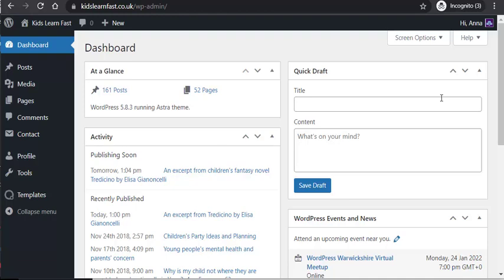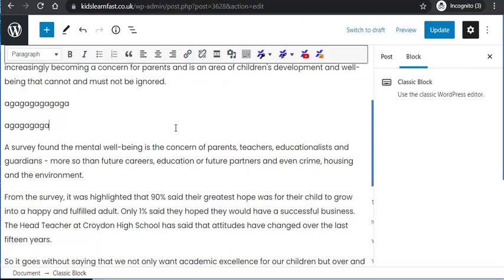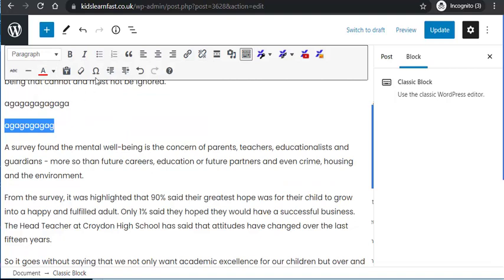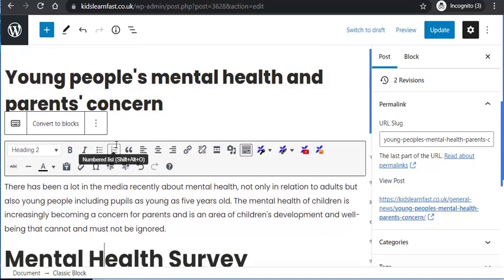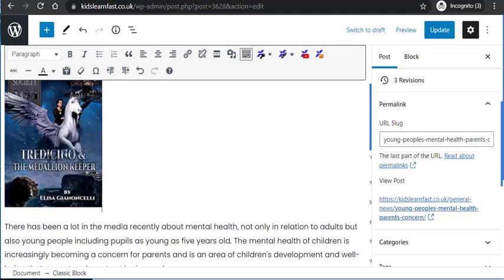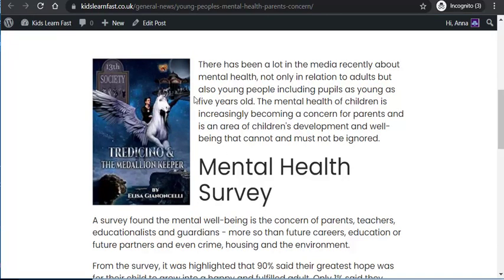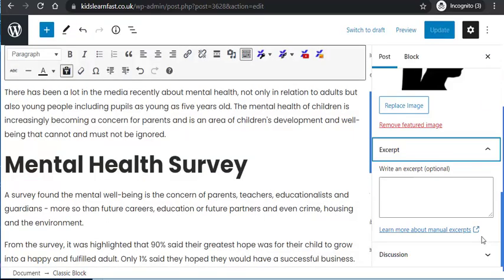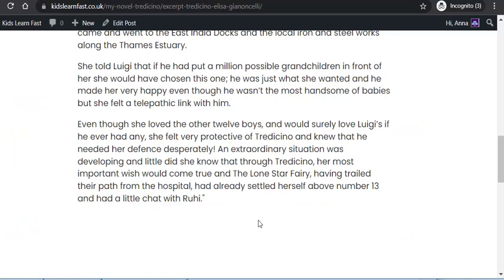Editing blog posts StepIntoGroup Digital Marketing